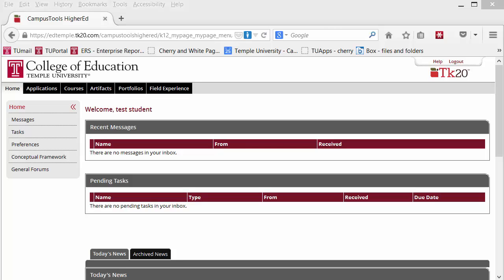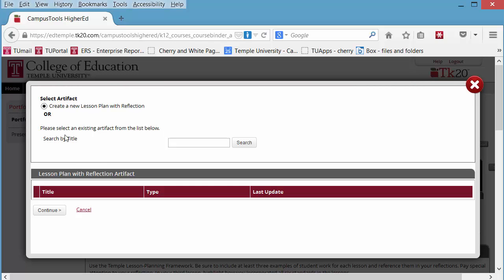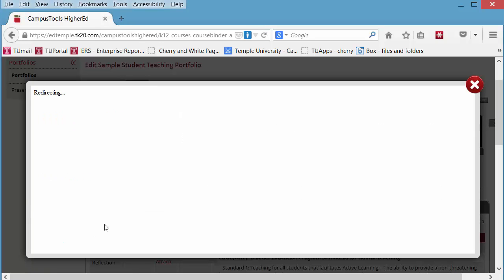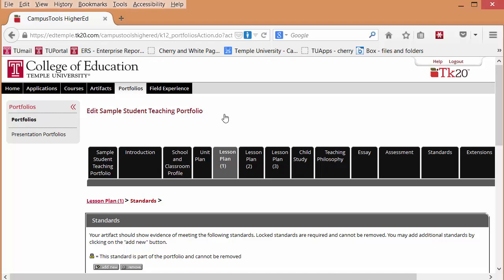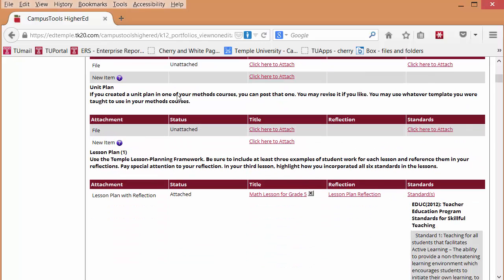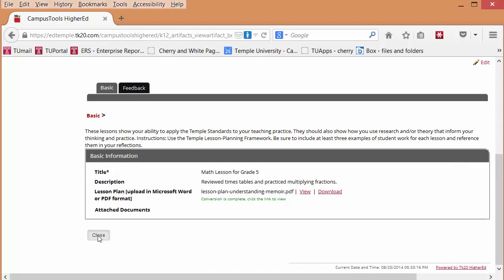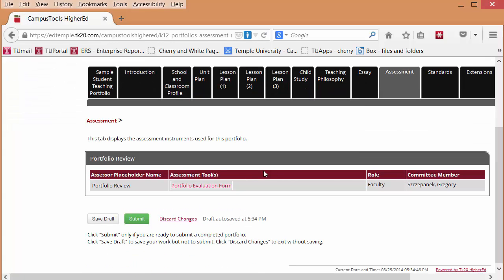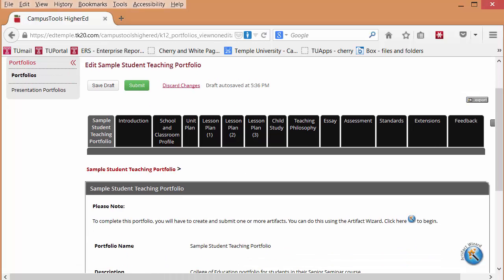Edit Your Portfolio in TK20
For students in a Teacher Certification program at Temple University.